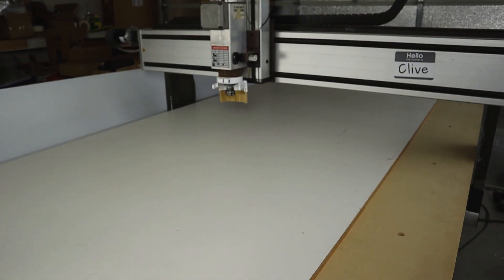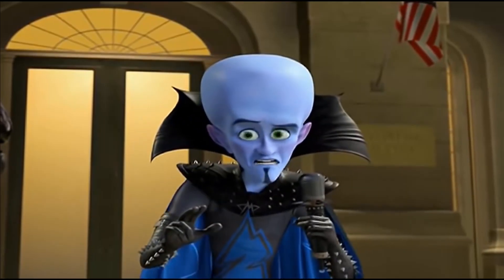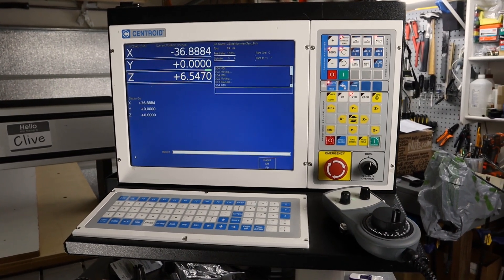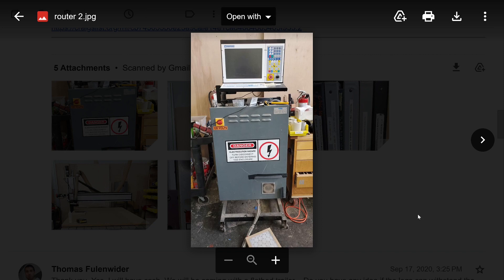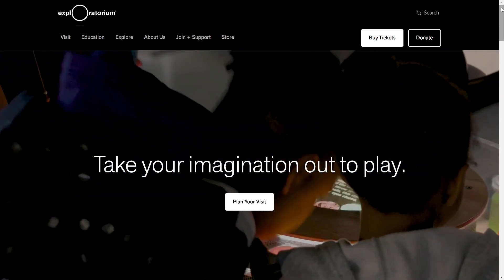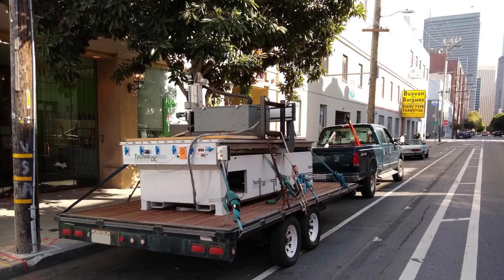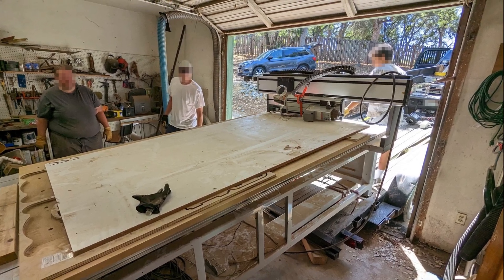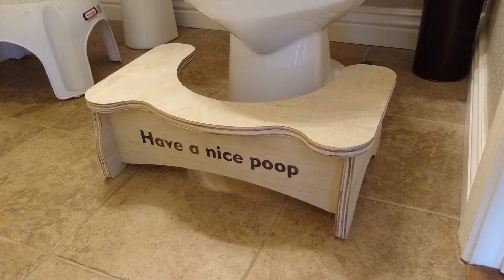Meet Clive, My CNC Router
I bought a used CNC machine that was bigger than I needed. Oh well.

Machinery Rollers/Skates